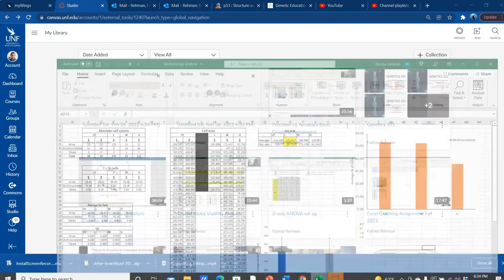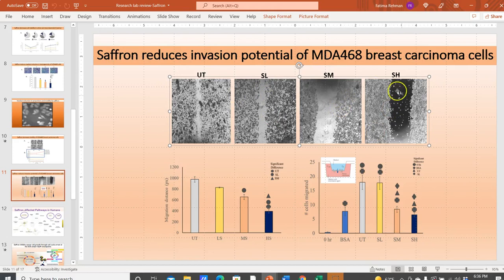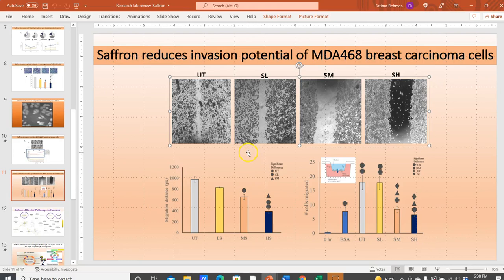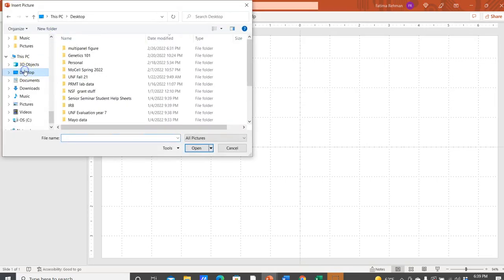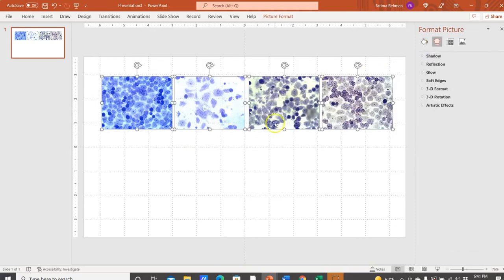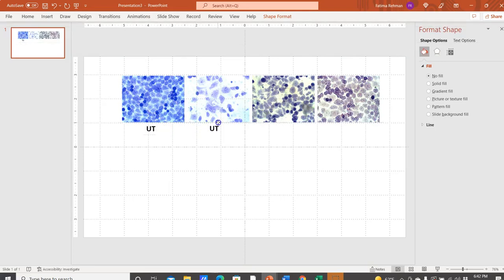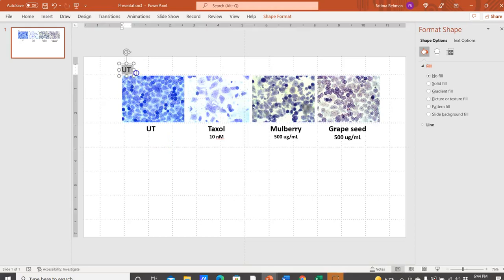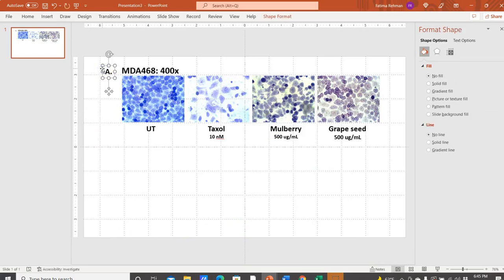Making a Multipanel Figure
How to combine data of various type to make a cohesive multipanel figure to make a unified conclusion.